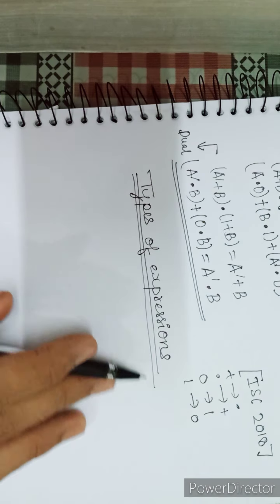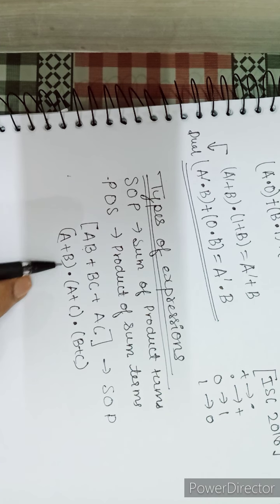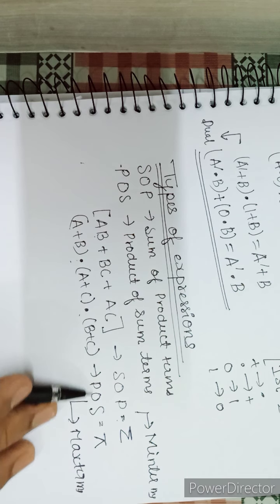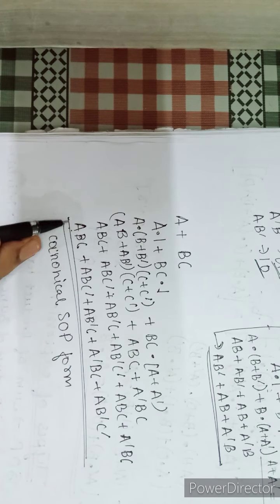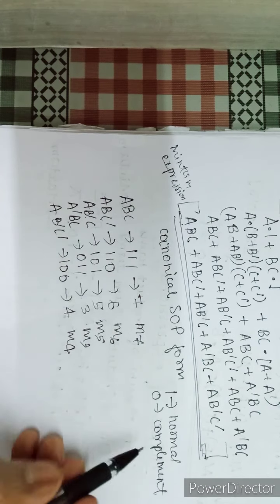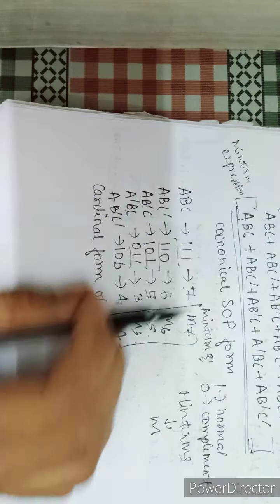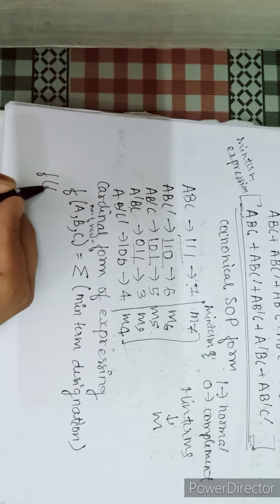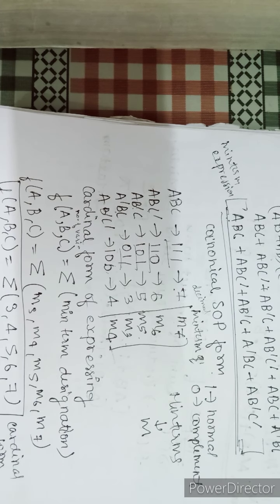ISC 12 COMPUTER SCIENCE BOOLEAN ALGEBRA MAXTERM / MINTERM || CRASH COURSE|| PART 6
SPECIAL THANKS TO:  ANKIT SIR ( VIDEO BY HIM)